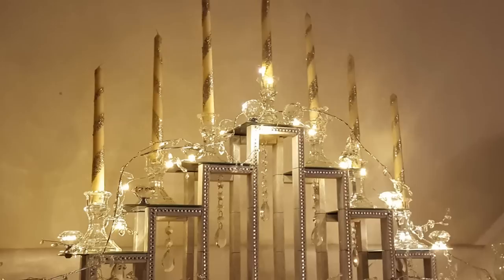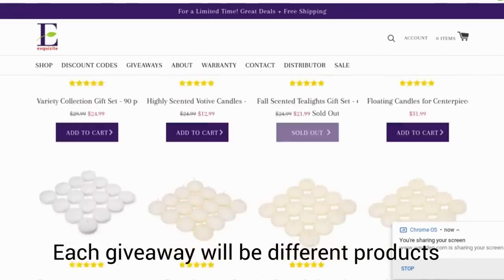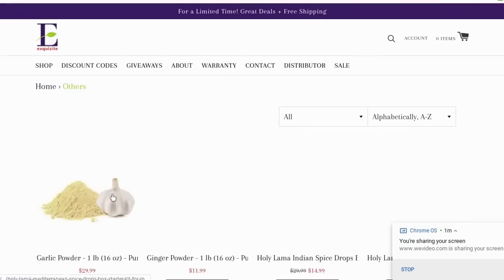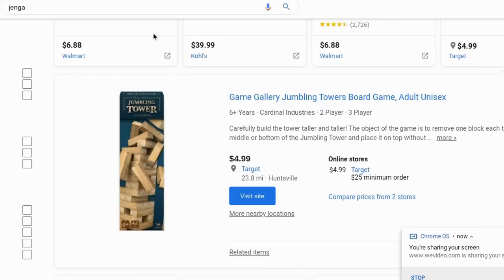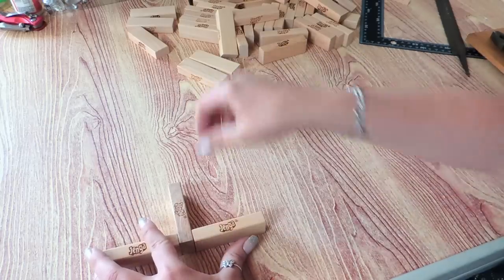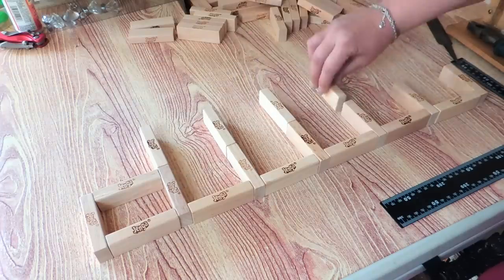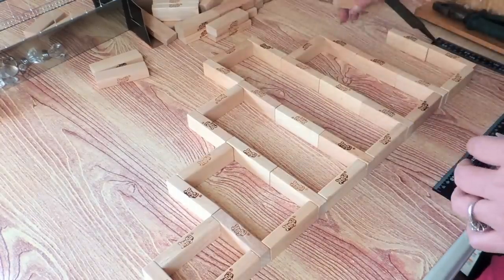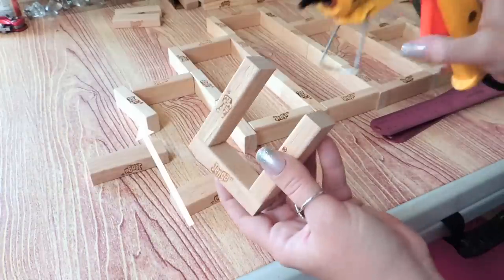DIY Candelabra + Giveaway | Dollar Tree + items | DIY Candle Holder | DIY Room Decor | Centerpiece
Hey Creative Crafters, for this diy home decor project I made a beautiful 7 tier candelabra using a variety of different materials on a budget mostly from Dollar Tree. The candles you see in this DIY project are from Exquizite.
They are a WONDERFUL company who offers high quality candles, decor, spices, essential oils, and many other goodies most of crafters love. They sponsored the video and they’re also hosting three giveaways including this one so be sure to watch the whole video so you don’t miss out on any details. They do several giveaways so be sure you enter the correct one.
 More information about these giveaways will be listed under the materials for this project section.
This candelabra is so beautiful and versatile to fit any style, any season, home, wedding, or event. I set up a Christmas theme and an any time of the year theme because it’s not just for the holidays.
It’s made with a lot of Dollar Tree items but I came across that often issue of not finding one specific item I needed to create this so I turned to a different store so let’s get into the materials used.

Materials for this DIY 7 tier candelabra
Non Dollar Tree Items
Cleaning burning Ivory Taper Candles 10 inches

2 - packs of wooden blocks (prefer getting the off brand) see video
Glitter
Chandelier Gems
Glass knobs

7 - 5x5 mirrors
7 - Taper candle holders
2 - pack of fairy led lights
Mod Podge
Masking Tape
ALL the Christmas decorations are from Dollar Tree

Three lucky viewers will be selected to win a 30 pack of the ivory taper candles.
The winner will be announced in the next video on Sunday Dec 15th.
You have to use the link provided to enter, you have to claim your prize within 48 hours from the time the announcement is made. If you do not another winner will be selected.
For the next two videos following this one we will reveal new prizes and the winners will be announced the following week in the next video and so on. You must live in the US and be over 18 years old. This giveaway will be closed December 15th 12 noon central time.  No further entries will be received.

It’s people like Cecile at Exquizite that make this possible and find ways to give back to our communities. Please keep them in mind the next time your shopping for candles or looking for a great gift like the Holiday tealights I mentioned in the video.
Scented Holiday Tealight Candles These smell so so good.
It’s companies like this that make a difference and I really hope you take a moment to check them out. I can’t say enough good about their products, quality, and kindness.

If you’re looking for the acrylic gems Dollar Tree carries here is the BEST DEAL ON GEMS I could find.

Crystal Clear Acrylic Gems - 1 & 1/2 POUNDS of Gems

Here's some of my fav materials
33FT of gems Amazon $9 for 33ft

99ft of acrylic gems

30ft GLASS gems ( my fav )

Professional Glue Gun